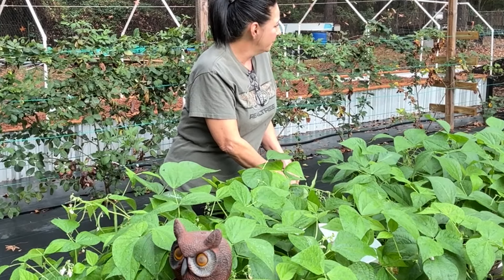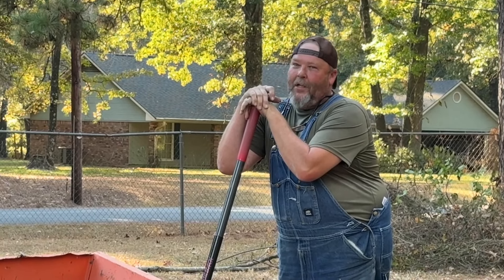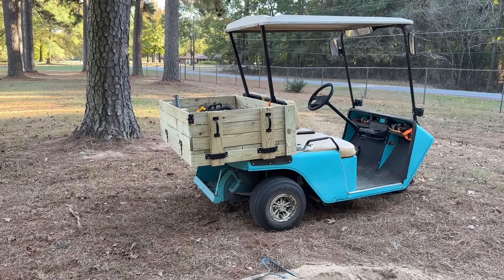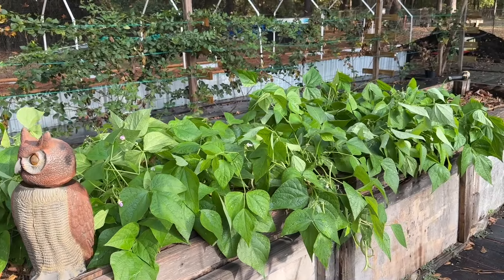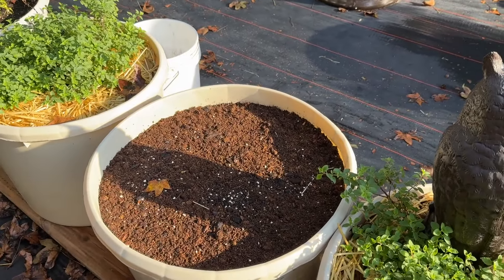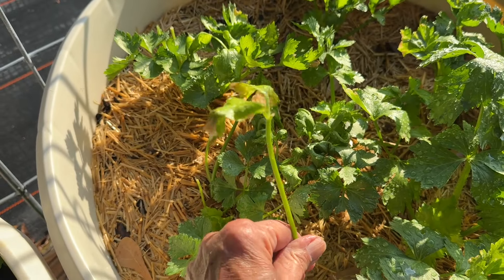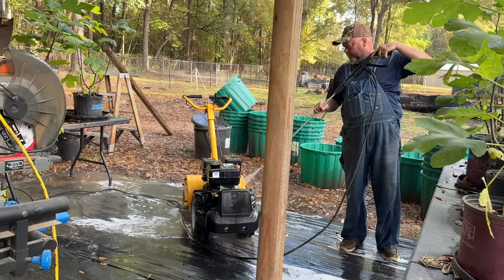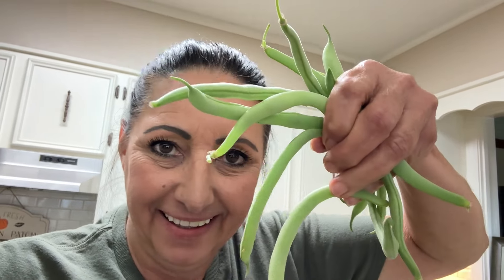Garden Update & Make Over | Harvesting Green Beans | Planting Sugar Cane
MAILING ADDRESS
Ms. Lippy